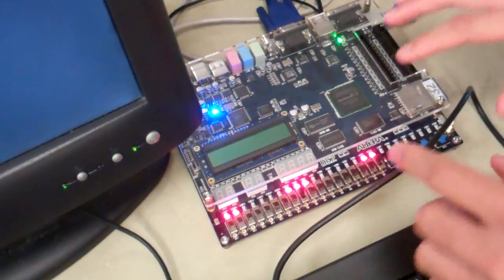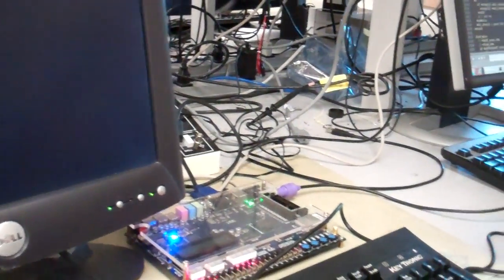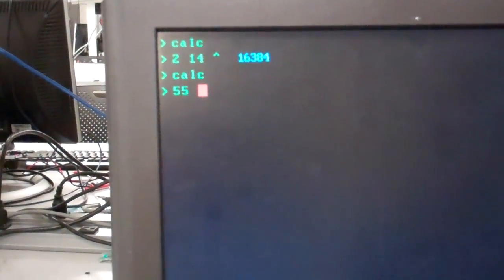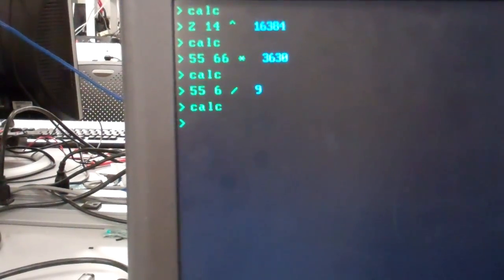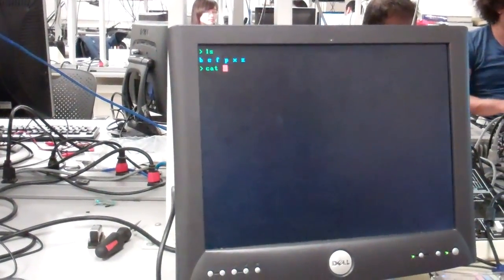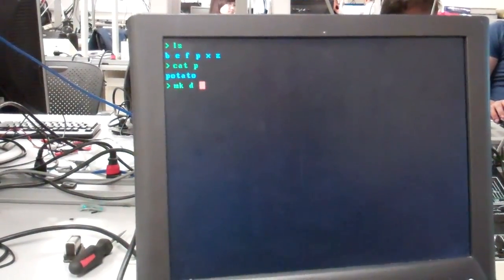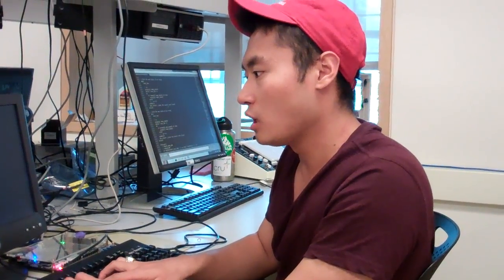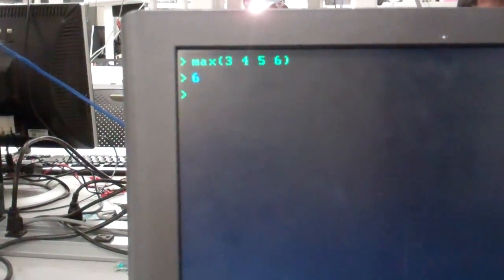FPGA Command Line Interface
Our project connects a VGA monitor and a keyboard to an FPGA via an Altera DE2 development board to create a system resembling a personal computer. By simulating a traditional command line interface (CLI) on the VGA screen, users can perform certain operations through the CLI. Additionally, we utilized the DE2 board's built-in SD card reader to allow users to import, manipulate, and save portable data, effectively creating a simplified file system for the FPGA.